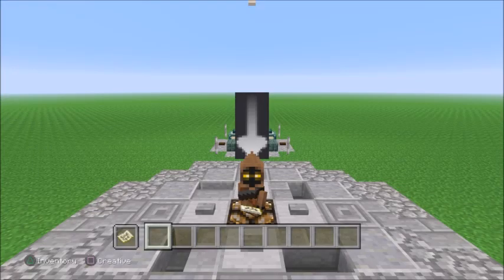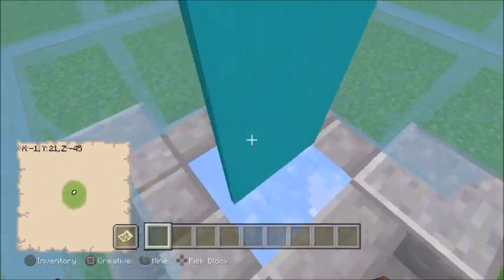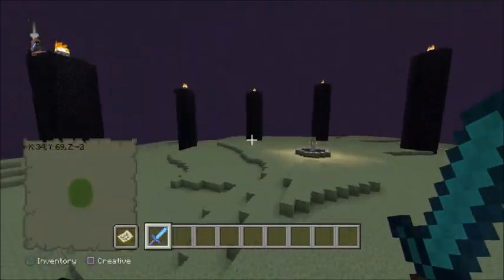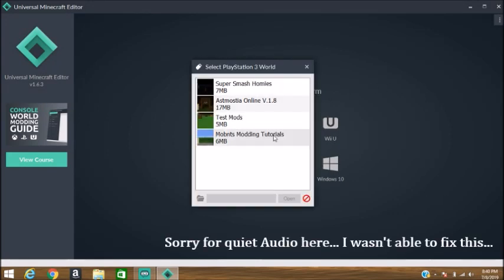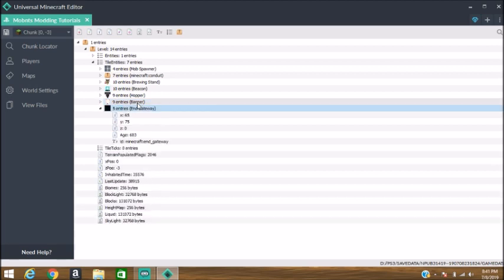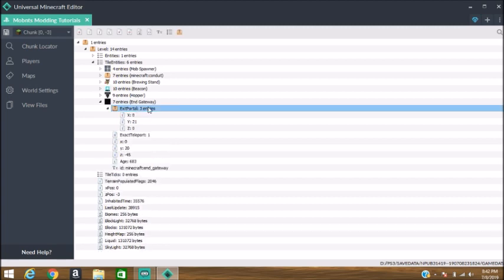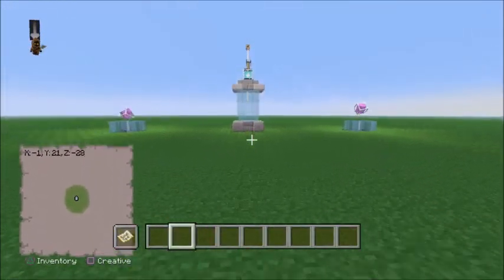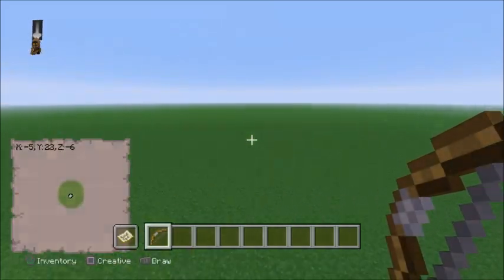Universal Minecraft Editor - Working Endgates! #1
How's it going? My name is Mobnt, today I am showing you how to make working endgates using the Universal Minecraft Editor program.

⊱Download Universal Minecraft Editor⊰

You're not supposed to read this far. . .

                   . . .what do you want? A ribbon?